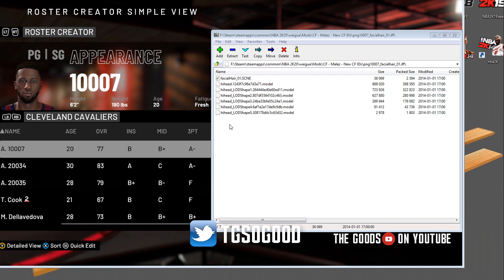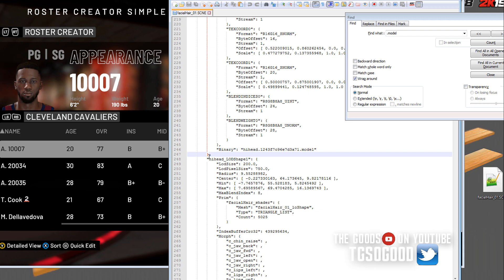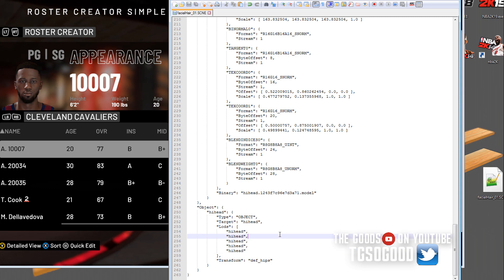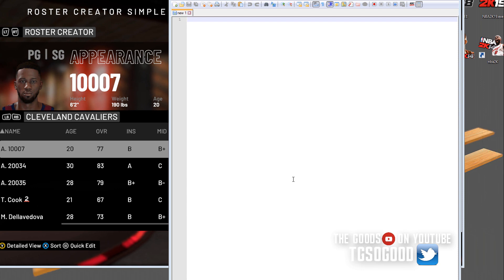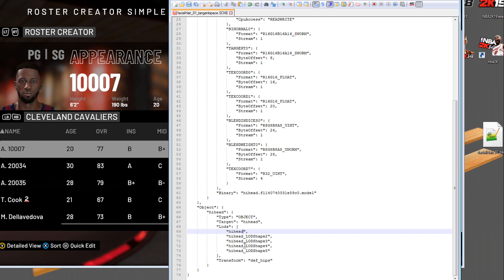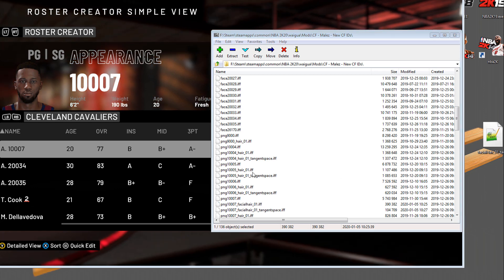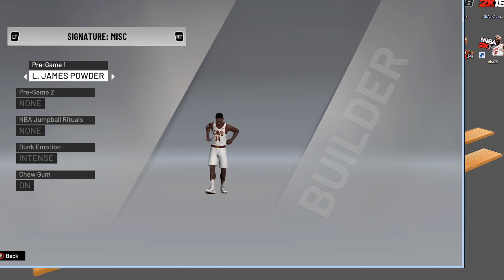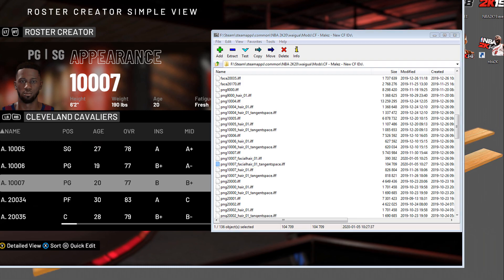NBA 2K20 PC - Fixing Beard Glitches on Cyberface Mods Tutorial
Tutorial for beard glitches
this tutorial requires 7zip and notepad++

NLSC: TGsoGood
OperationSports: TGsoGood